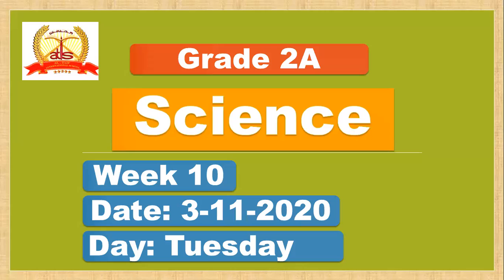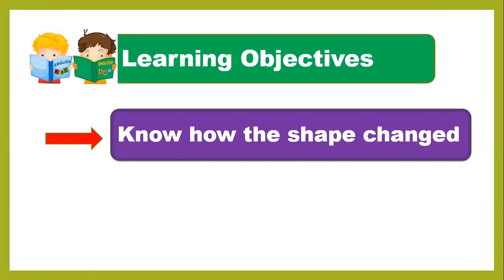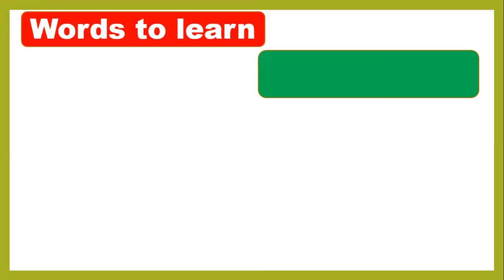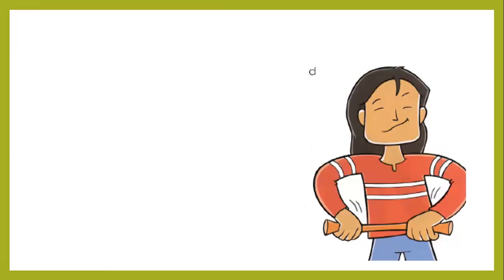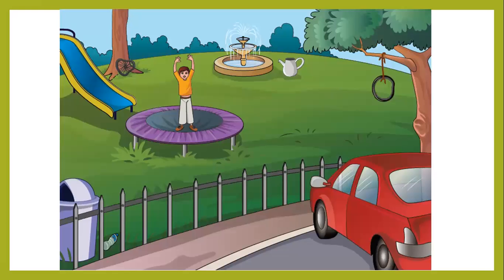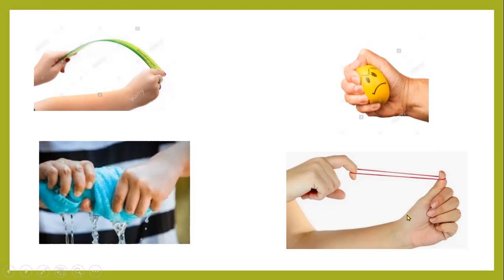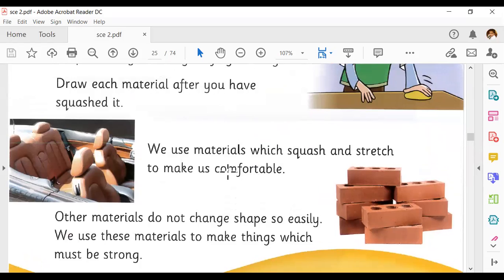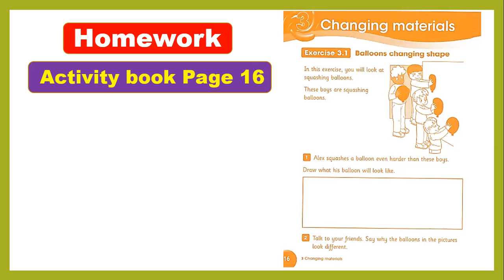Science Unit 3 Lesson 1: Material changing shapes